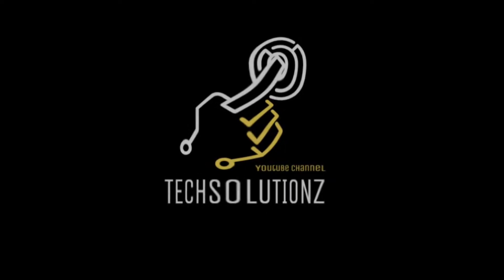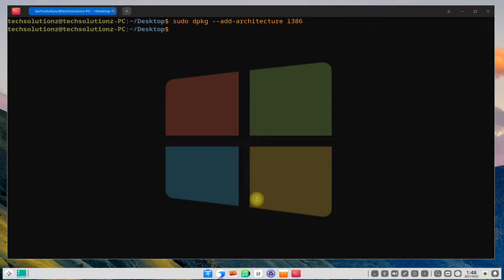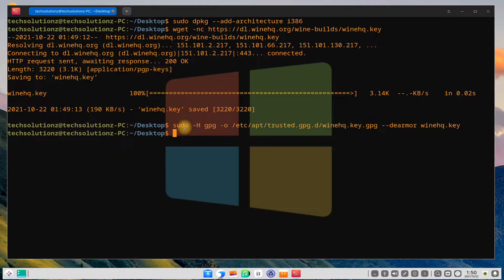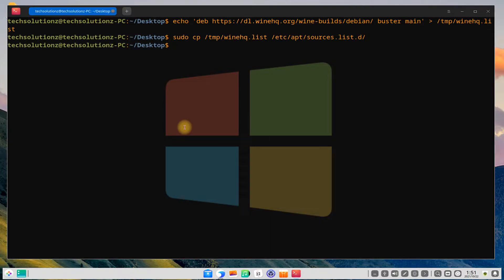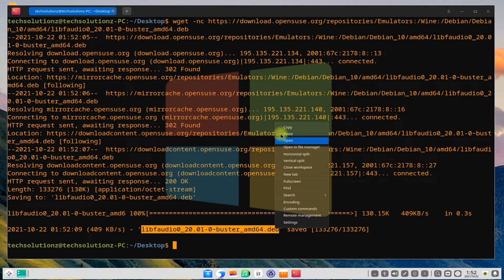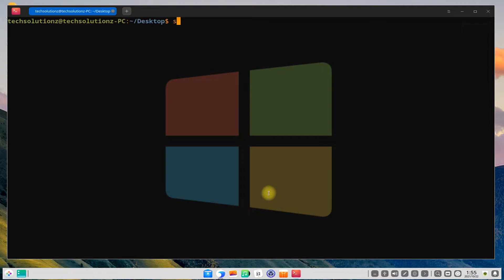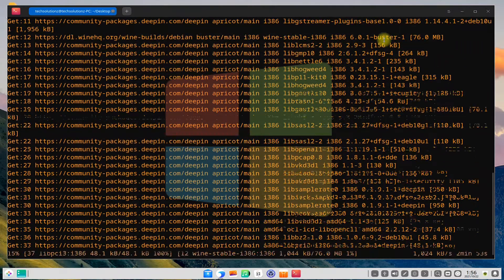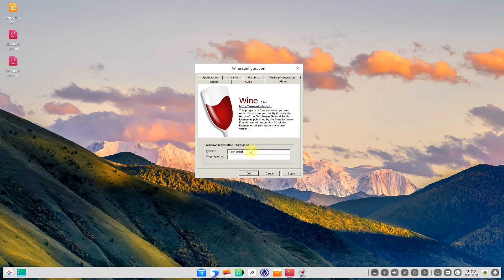How to Install Wine on Deepin OS 20.2.4 | Installing Wine on Deepin 20.2.4 | WineHQ for Linux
How to Install Wine on Deepin OS 20.2.4 | Installing Wine on Deepin 20.2.4 | WineHQ for Linux | Do you want to Install Wine on Deepin OS ? Want to Run Windows Applications on your Deepin 20.2.4 Linux OS ? Deepin 20 Apricot is Based on Debian 10 Buster & WineHQ Packages can be Installed on Deepin OS quite Easily following This Guide.

The Core Requirements for Wine to Work on Deepin OS 20.2.4 :
1. Deepin OS 20.2.4
2. Good Internet Connection
3. Basic Linux Skills

Installation Pattern:
In Order to Install Wine [ Wine 6.01 - WineHQ-Stable ] on Deepin OS 20.2.4 you need to follow the Steps in the following Pattern.
1. Adding i386 Architecture [ sudo dpkg --add-architecture i386 ]
2. Downloading WineHQ key from WineHQ
3. Adding WineHQ Key to Deepin OS 20.2.4
4. Adding WineHQ Debian 10 Buster Repository on Deepin 20.2.4
5. Running apt Update
6. Downloading & Installing libfaudio [ Debian Packages Manually ] [ Must ] [Mandatory]
7. Installing WineHQ-Stable [ Wine 6.0.1 = Current Stable version ]

For Checking Wine version : [ wine --version ]
For Opening WineCFG [ winecfg ]

Tips:
1. You Should Install Wine Mono & Wine Gecko in order to Run Windows Dot Net Based Applications on your Linux
2. You can also Install Winetricks if your are Beginner & are Unable to Install Apps using Wine